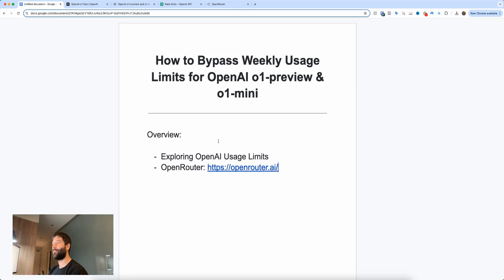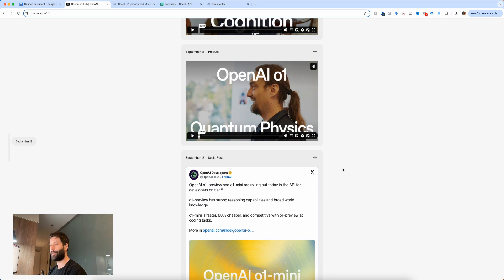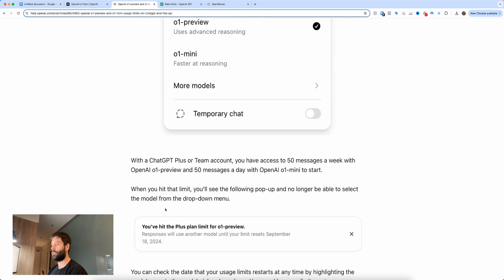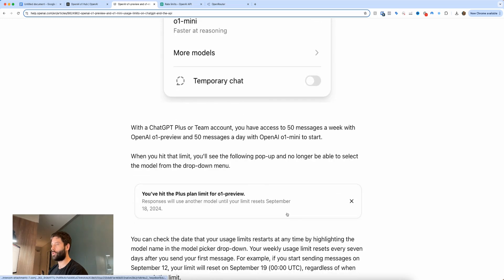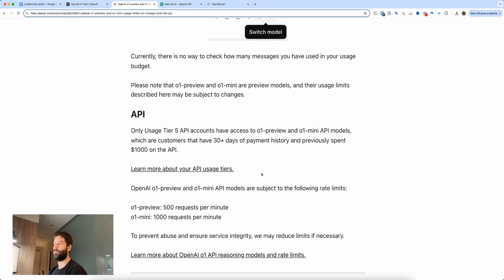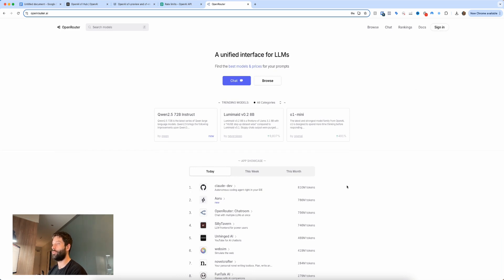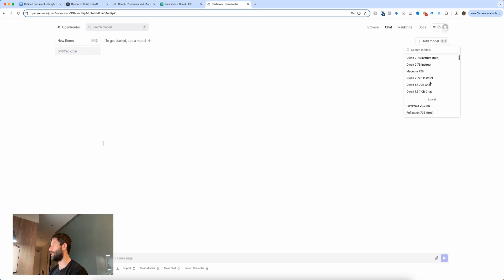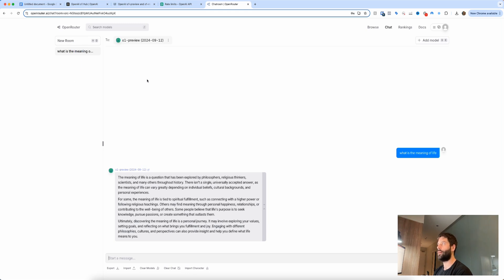How to Bypass the Weekly Usage Limits of the New OpenAI o1 Model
In this video, I’m show you how to bypass the weekly usage limits of OpenAI’s o1-preview and o1-mini models. If you’re like me, you want to experiment and push these models to their max—but those limits can hold you back. I’ll walk you through a simple tool that allows you to use these models as much as you want without hitting any barriers.

Timestamps
00:00 Intro
00:34 OpenAI o1 Usage Limits
01:24 Setting Up The Tool To Bypass Usage Limits
01:52 Chatting Without Usage Limits
02:27 Outro